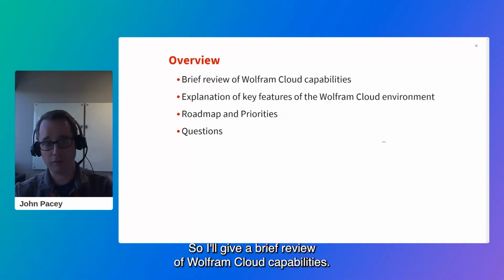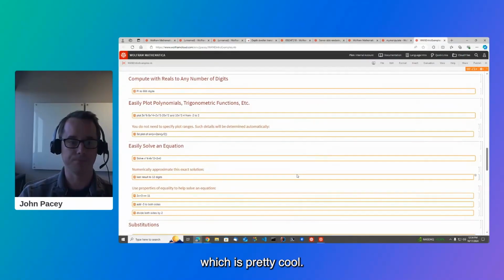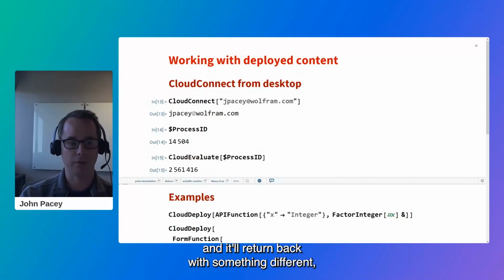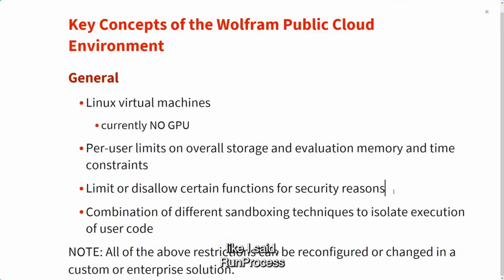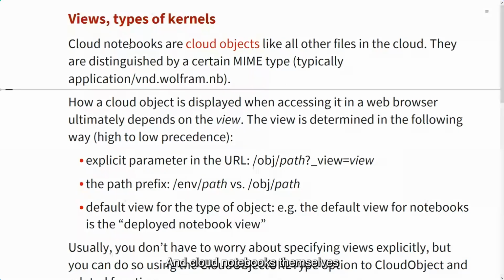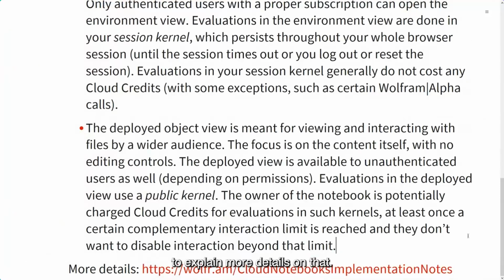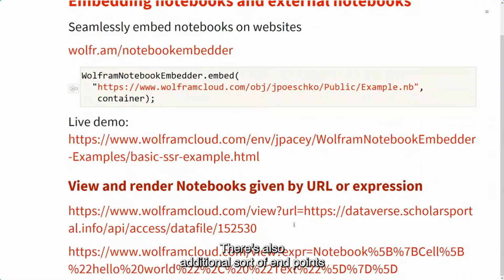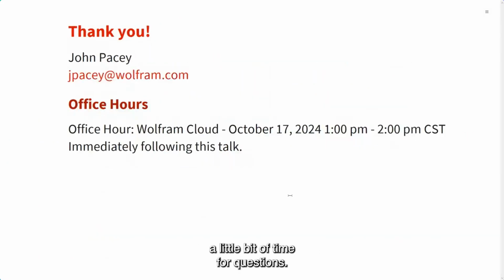State of the Wolfram Cloud